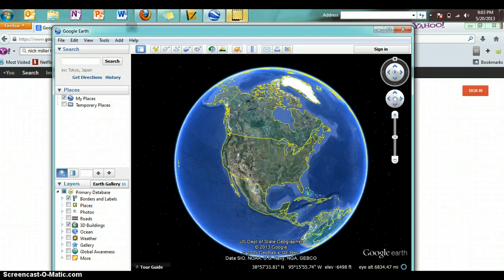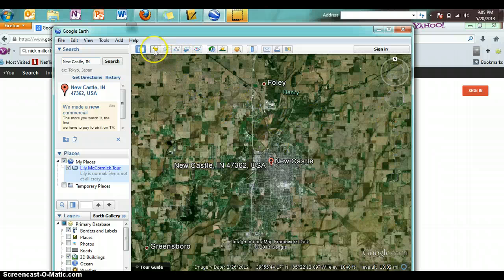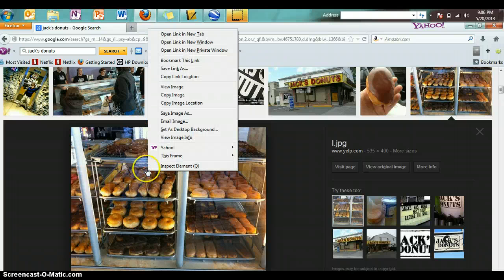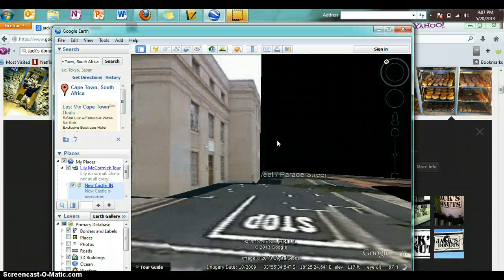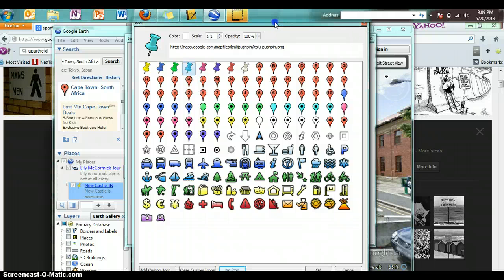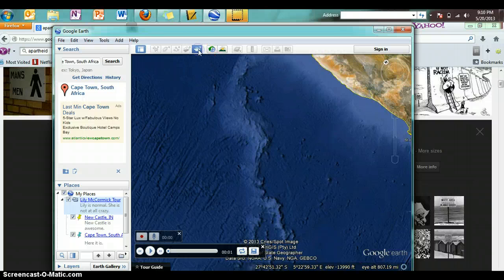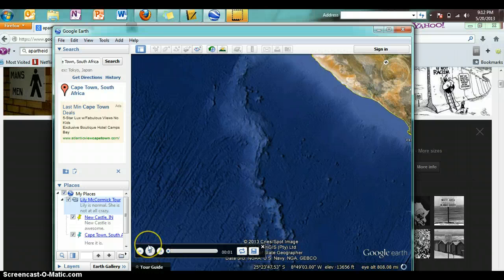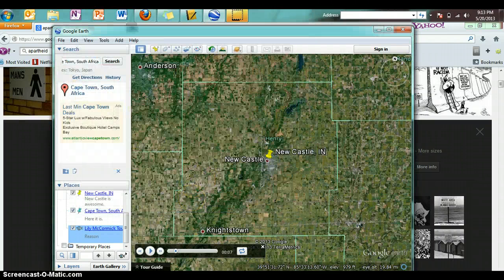Mr. Scott's Year End Project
Use this to help create your Google Earth tour.